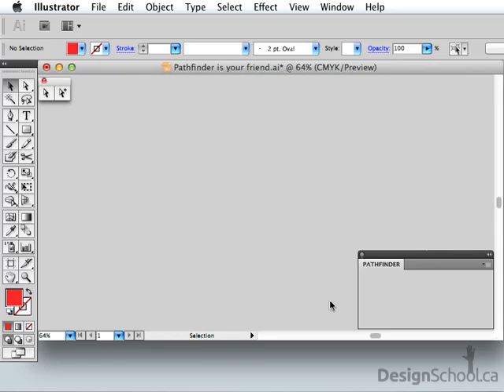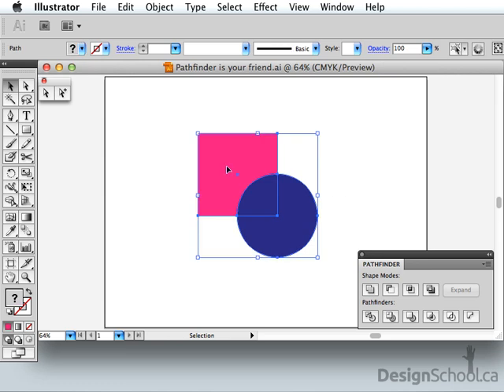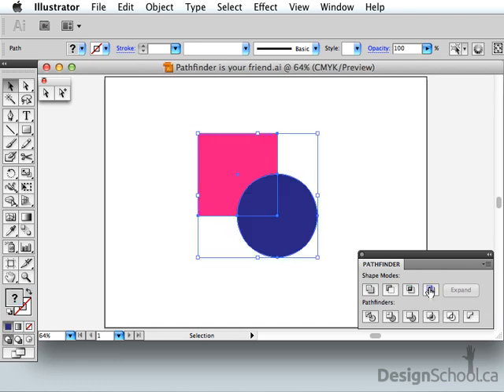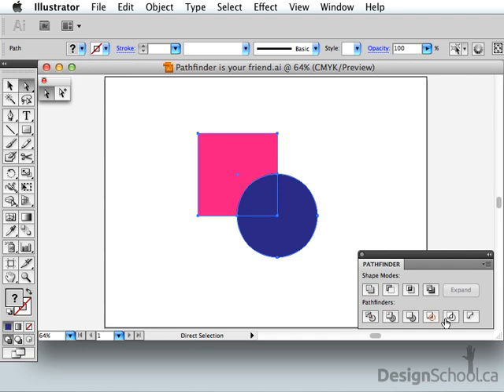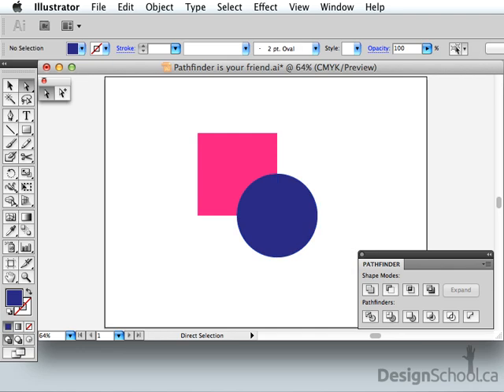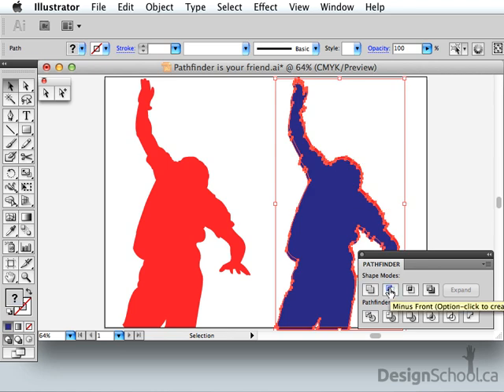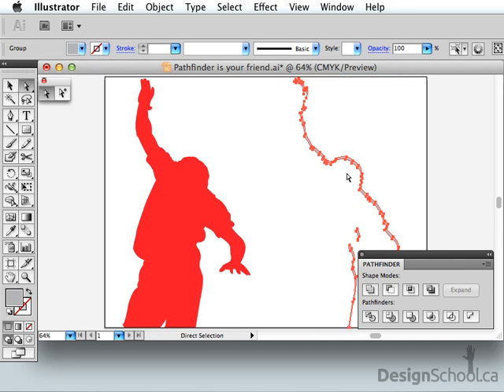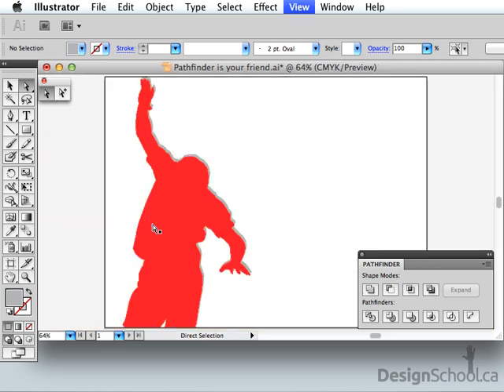illustrator-intro_to_pathfinder.m4v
Learn how to use the Pathfinder tools in Adobe Illustrator CS5.